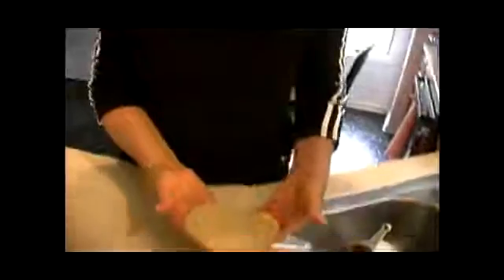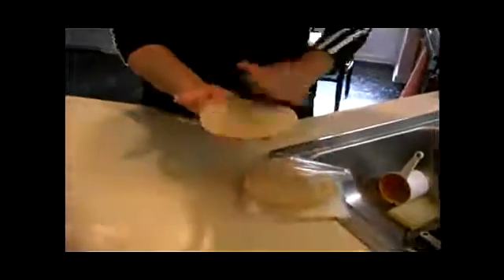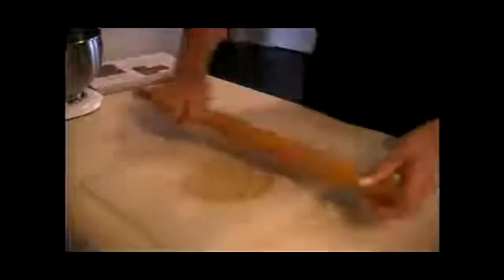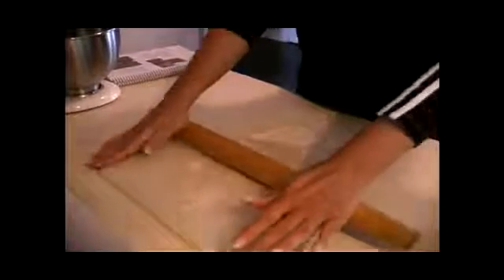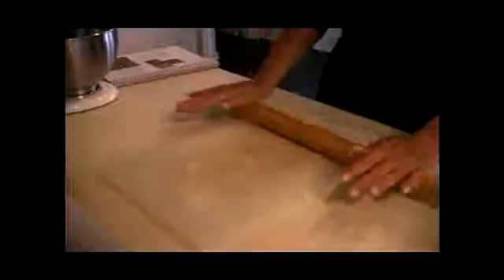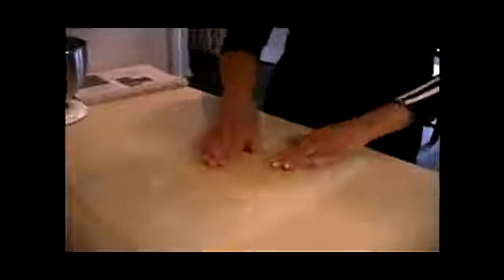Preparing Pastry Discs For Empanadas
Preparing Pastry Discs For Empanadas. Part of the series: How to Make Empanadas. How to prepare pastry discs for making empanadas; learn more about traditional Spanish, Portuguese, and Latin American food in this free cooking video.